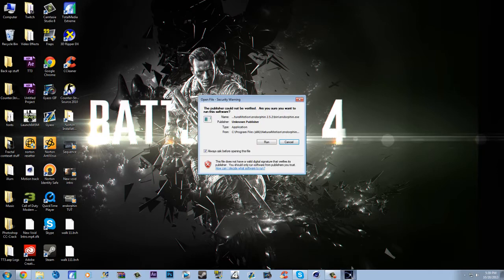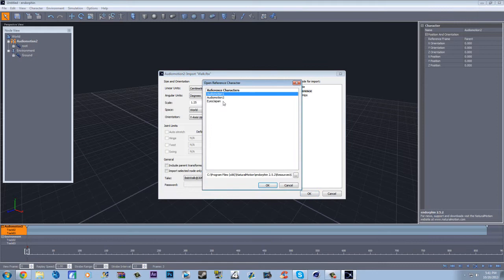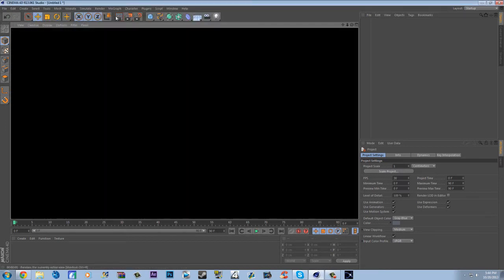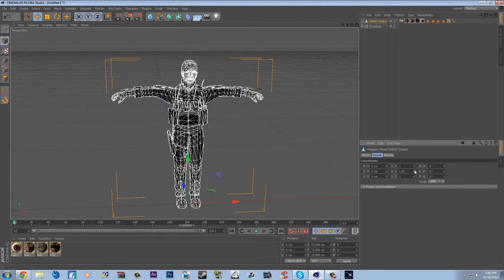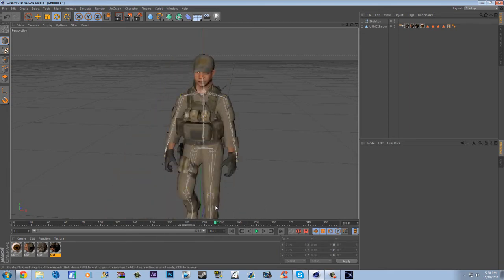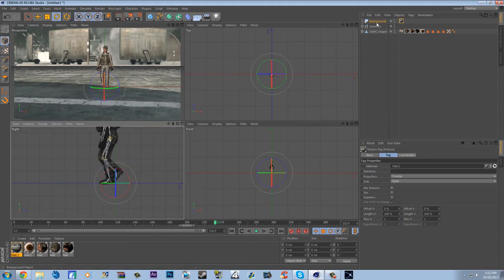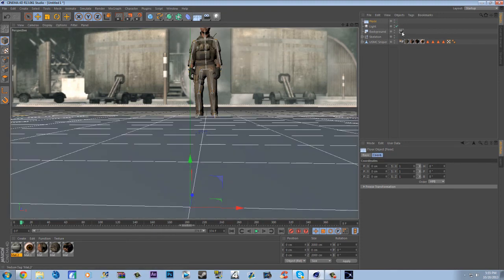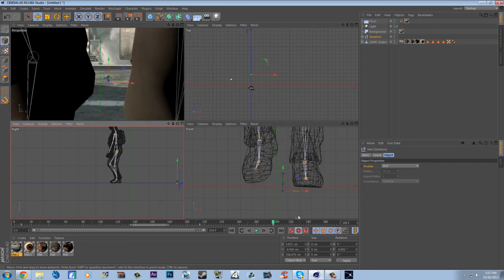How to rigg CoD characters with Endorphin + C4D // YrevzZ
Get a Text every time i post a video with MoTube

Need a edit fill out the form on my site and PLEASE look at the prices on my channel first

Go check out our clan channel and give some support for the hard work you will enjoy the videos i promise

Hit me up on skype if looking for editing help or editing prices: I_React